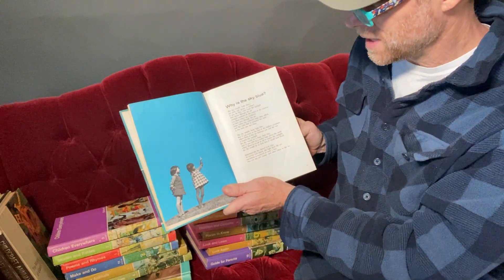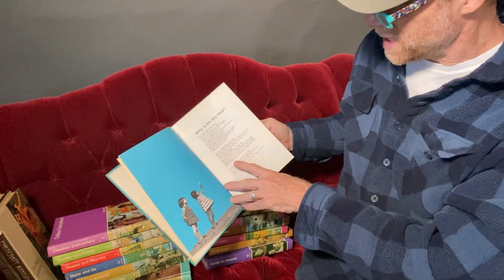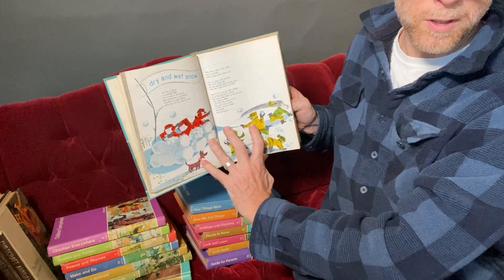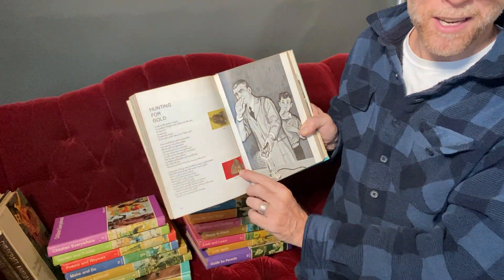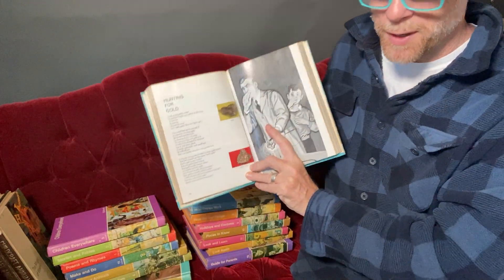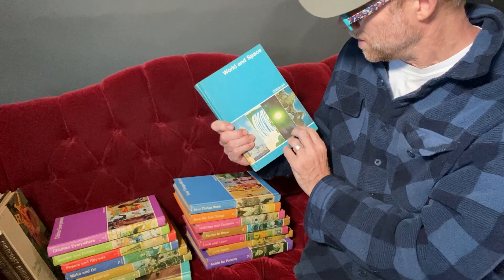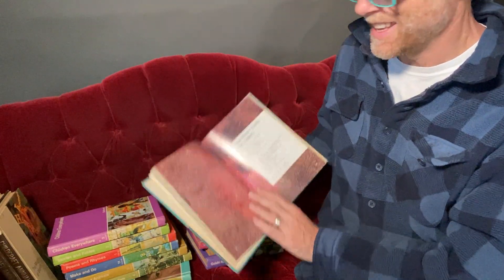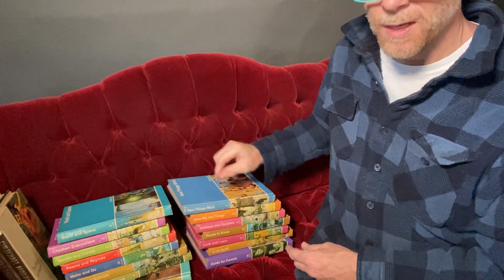Childcraft How and Why Library Volume 4: World and Space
This is a quick, two-minute review of World and Space from the Childcraft How and Why Library.

The Childcraft How and Why Library, published by World Book (the encyclopedia company), is, by far, the best learning tool I've ever used. As I go through my old volumes,  I'm reminded of things I take for granted knowing. I never stop to think where I learned this fact or that fact... I just know it. But a significant portion of the information in my noggin came from  these books! I learned about dinosaurs. I learned about geology. I learned about the digestive system. These books put me far ahead of most of my peers in school. Things they were just learning, I already knew. These books helped me be an "A" student and made me into the "know-it-all" I am today! ;)

"Childcraft is a 15-volume annual series launched as a home instructional and educational resource for parents. Childcraft remained a mainstay within American households over 7 decades, sold door-to-door, direct to parents.

Childcraft was succeeded by Discovery and Discovery Science. Discovery and Discovery Science are multivolume print and digital reference resources for elementary readers.

The iconic Childcraft brand remains in the public domain as an Annual Update to owners of an original Childcraft set and is displayed each year at the Berkshire Hathaway Annual Shareholder’s meeting."